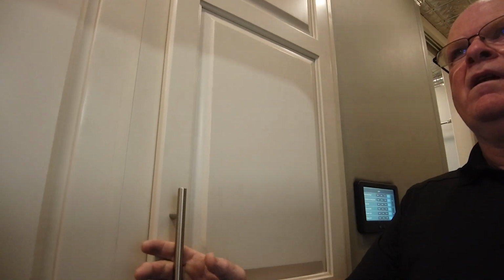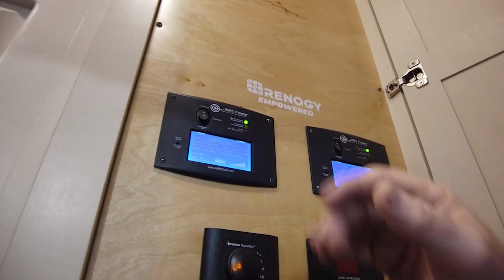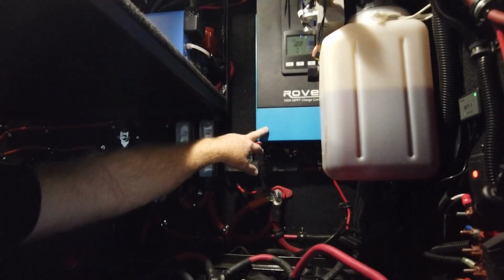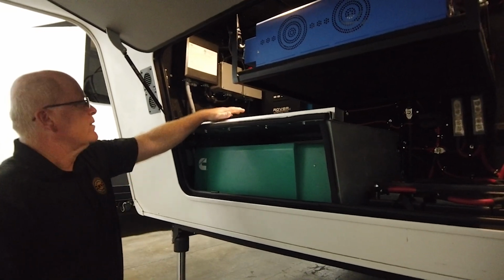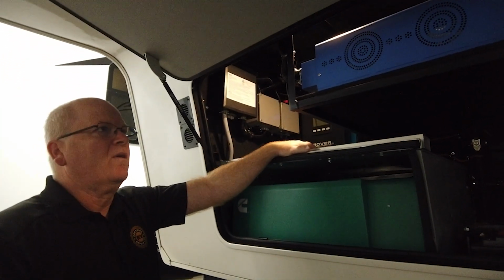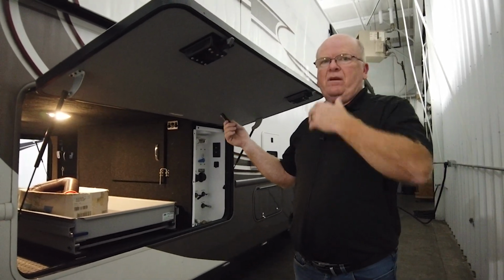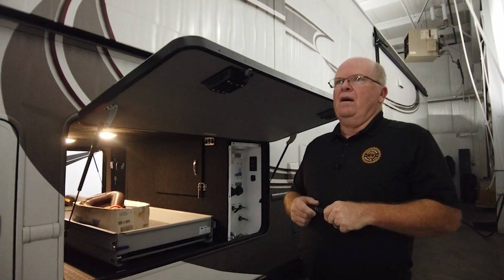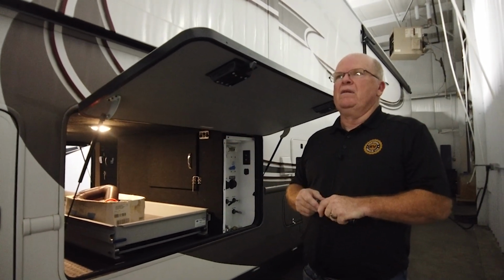Solar Install and a Luxe Luxury Fifth Wheel; A Match Made in Heaven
Solar installation is one of the things that can be personalized on your own Luxe Fifth Wheel whether you just want the basics or want it to be the main POWER Jim & Certified RV have you covered. Build your own SUN POWERED solar Luxe Luxury Fifth Wheel today;

2503 Marina Dr
Elkhart, IN 46514

Factory Direct, Factory Fresh